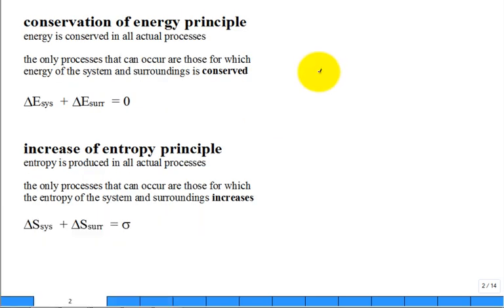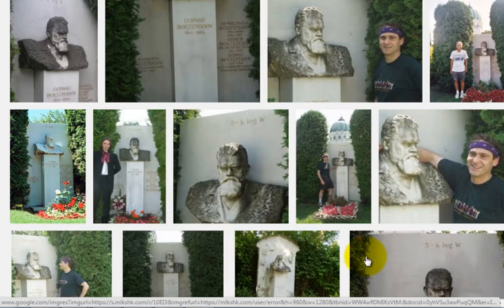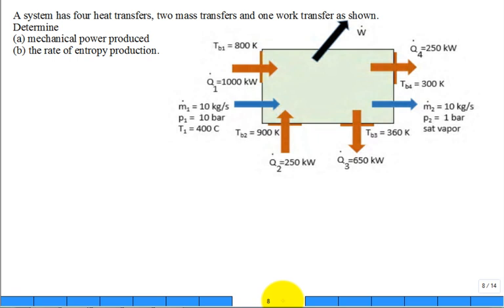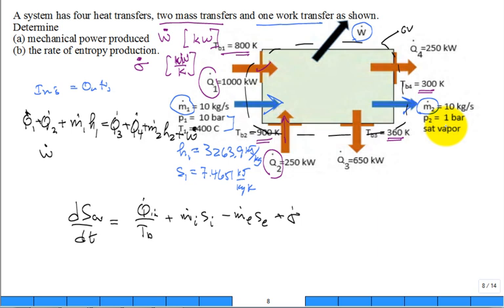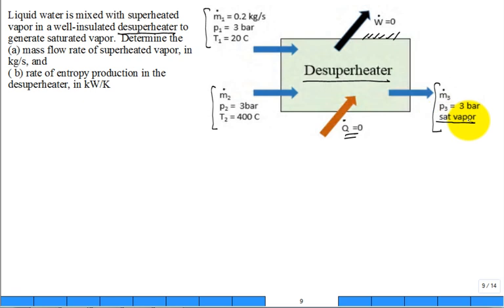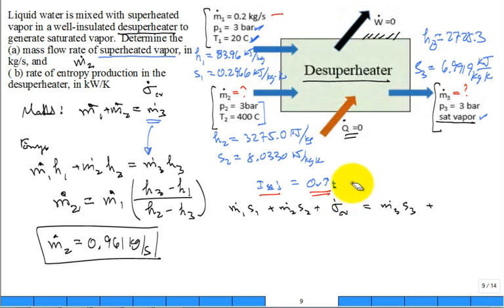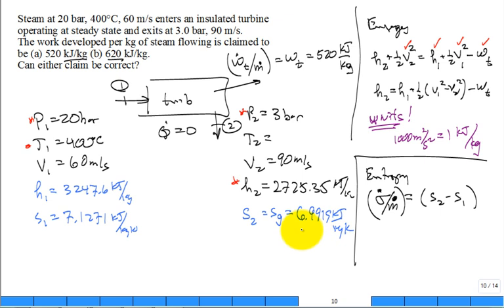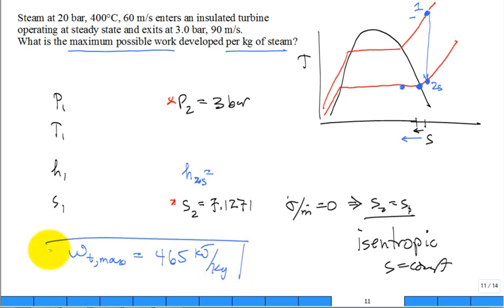ME3293 Entropy 5 Fall2015